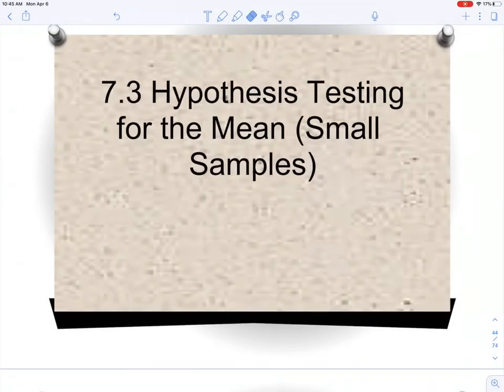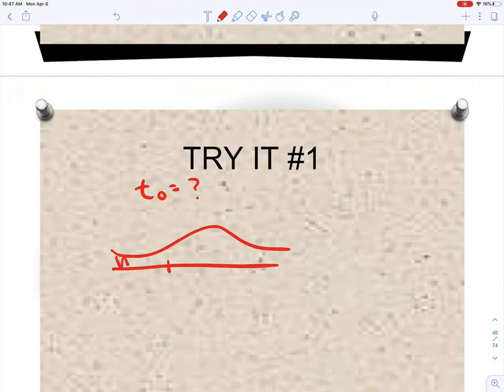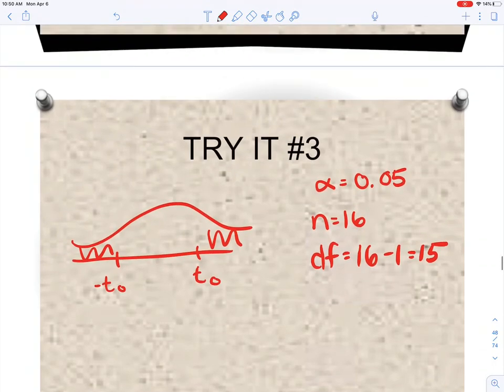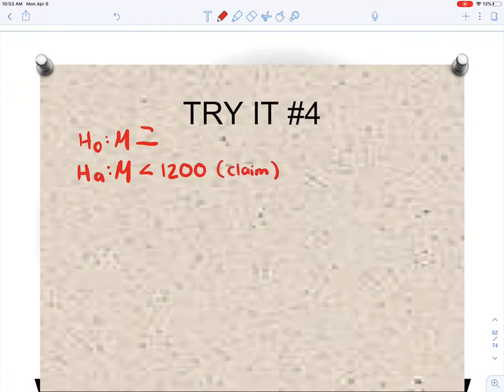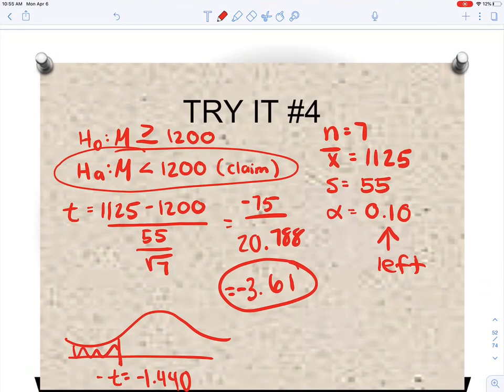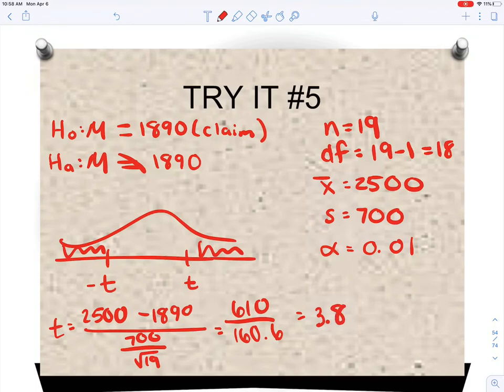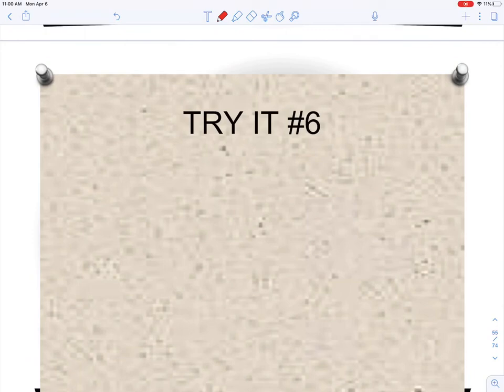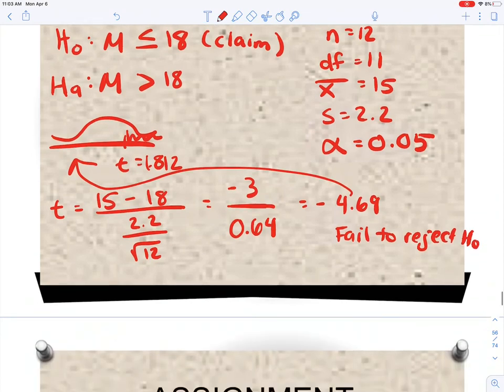Statistics 7.3 (part 1 and 2)